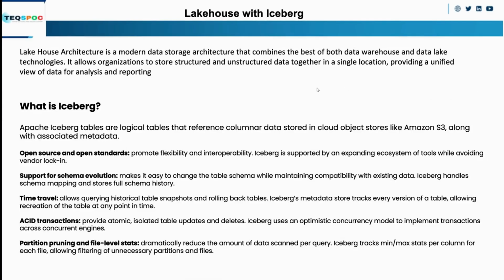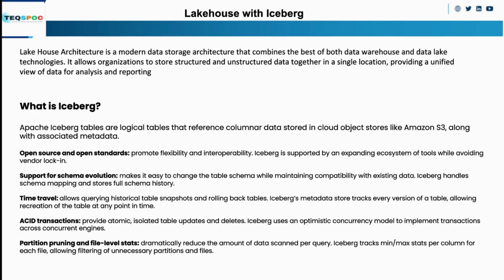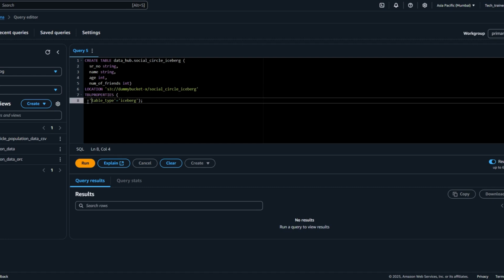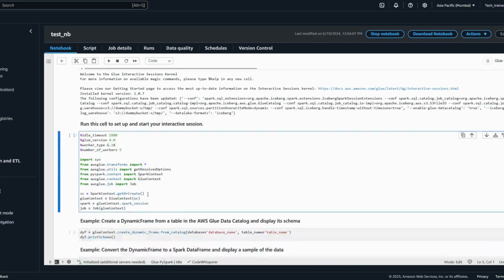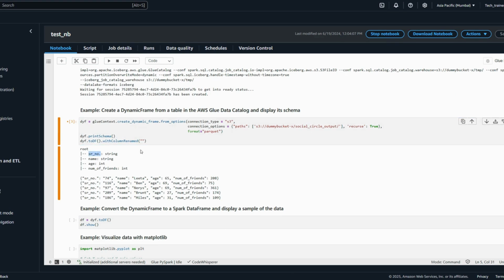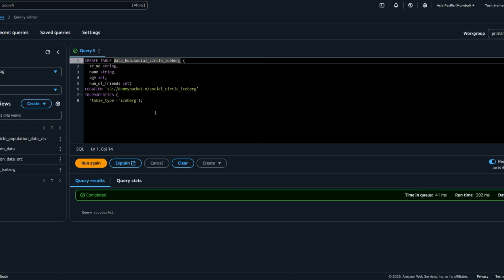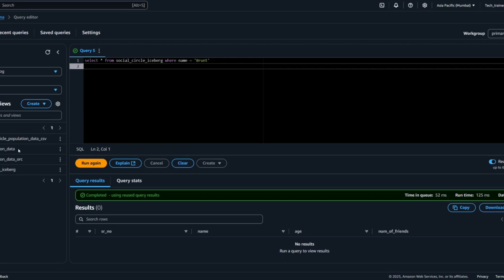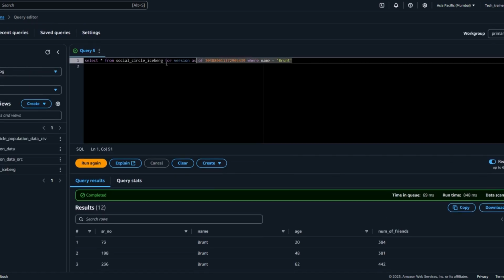Data Engineering Interview Questions & Answers | #30. How can we build lakehouse on AWS?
100% Job Assistance
Upto 30LPA 🚀

🔥 How Can We Build a Lakehouse on AWS? 🔥

A Lakehouse architecture combines the best of Data Lakes & Data Warehouses—offering scalability, reliability, and real-time analytics. 🚀 But how do you implement it on AWS? 🤔

In this video, we cover:
✅ What is a Lakehouse Architecture?
✅ Key AWS services for building a Lakehouse:

AWS S3 (Scalable Data Lake Storage)
AWS Glue (Data Catalog & ETL Processing)
AWS Athena (Serverless Query Engine)
AWS Redshift Spectrum (Data Warehousing)
Delta Lake on AWS EMR (ACID Transactions & Schema Evolution)
✅ How to integrate structured & unstructured data for analytics
✅ Best practices for scalability, cost optimization & security
Master Data Engineering, Cloud & Lakehouse Architecture with expert insights! 💡

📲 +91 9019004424